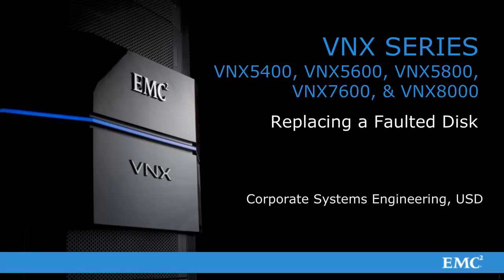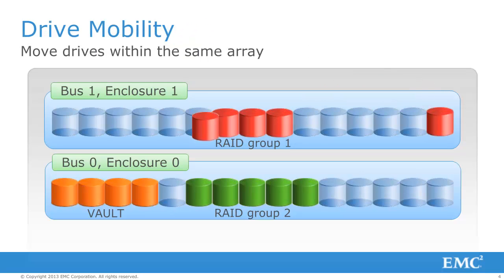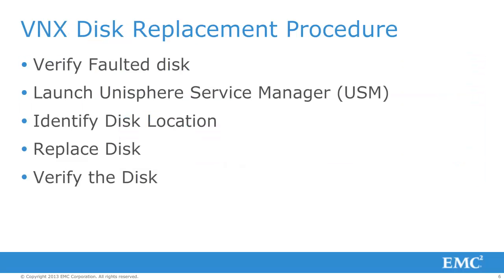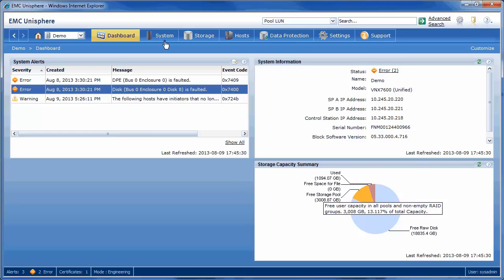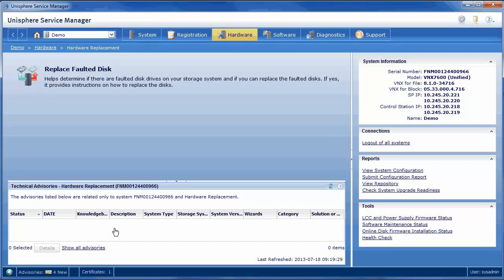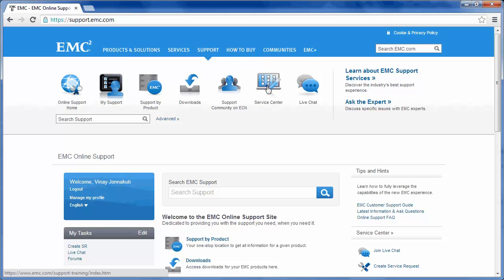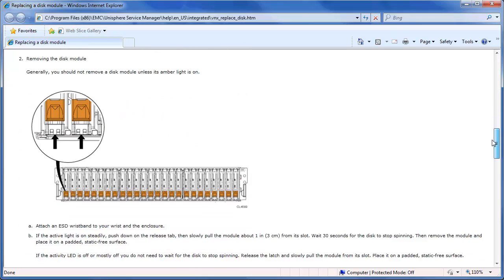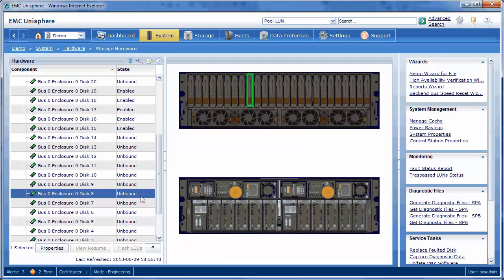Next Gen VNX Video Replacing a Faulted Disk